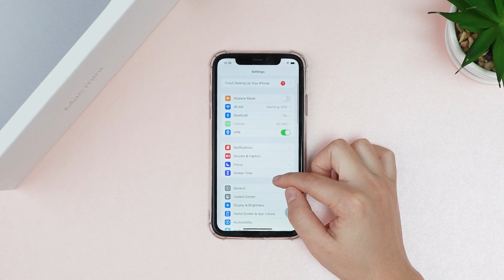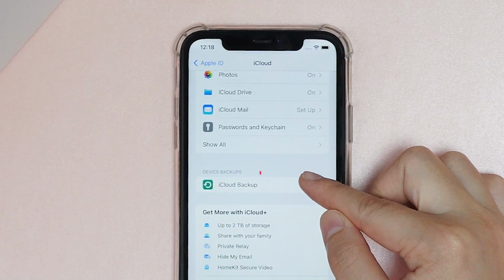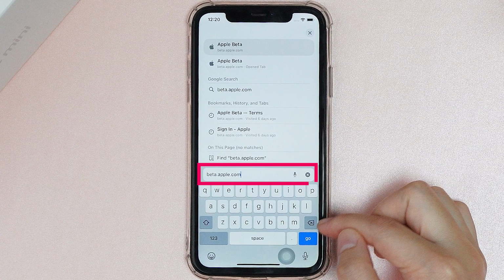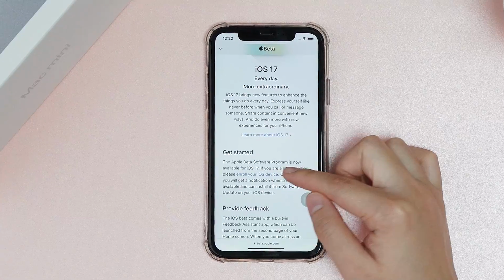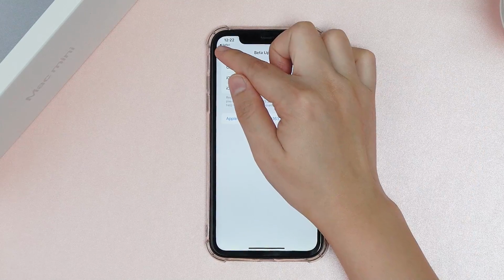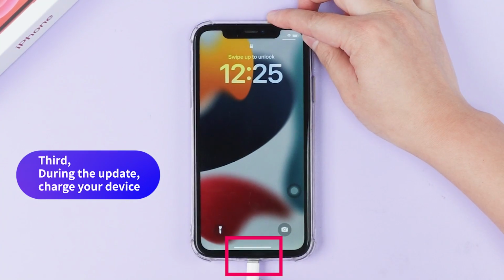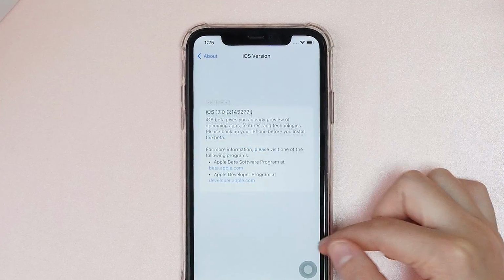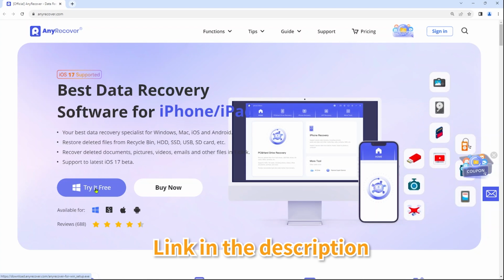iOS 17 Public Beta Released - How to Install FOR FREE!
iOS 17 Public Beta has been Released for some days, and in today's video I'll show you how to install ios 17 Public Beta for Free!

Download the Top iOS 17 Downgrade Tool
Downgrade iOS 17 to iOS 16.5
iOS 17 New Features & Install Guide

You'll need to enroll in the Apple beta software program first, then you can get iOS 17 Public Beta for free, check the timestamp👇
Timestamp
00:00 Intro - Apple has released the first public iOS 17 beta, beta 3
00:15 Do this FIRST - Back up your iPhone (iCloud&iTunes)
00:31 How to Install iOS 17 Public Beta (Official Way)
01:20 DO NOT install without knowing these..
02:01 Bonus - iOS 17 Downgrade Tool

😱DO NOT install without knowing these..
1. there is enough available space for the new system
2. To maintain stability, connect to a wifi network
3. During the update, charge your device